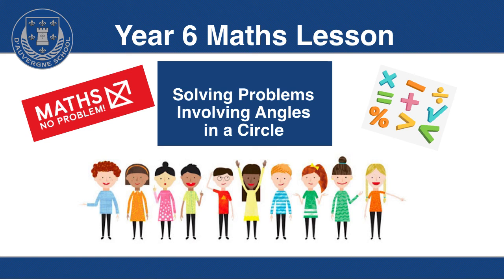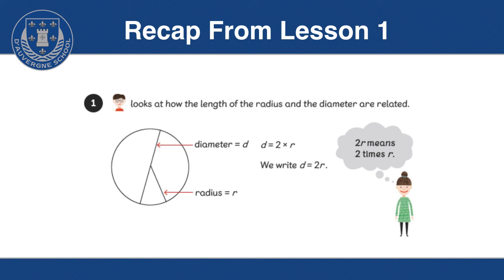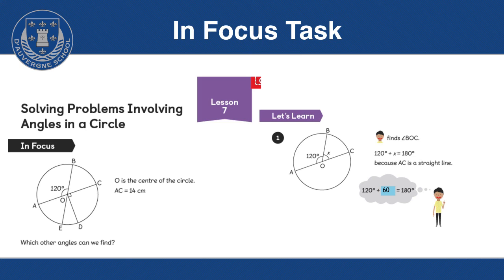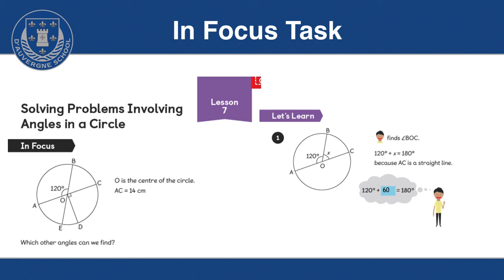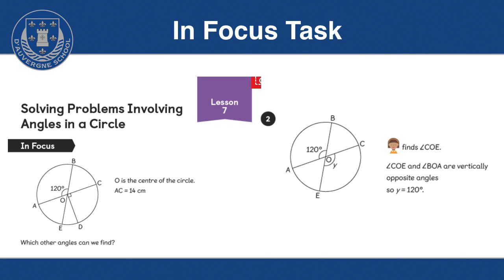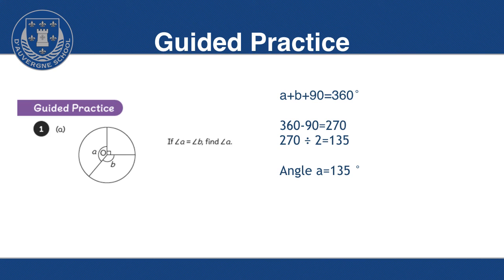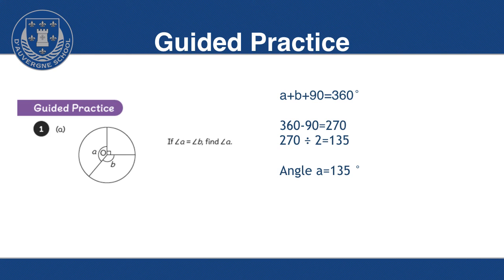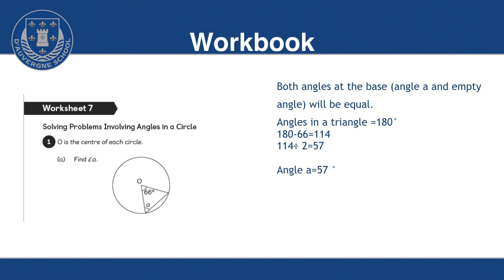Year 6 Maths C12, L7: Angles in a Circle